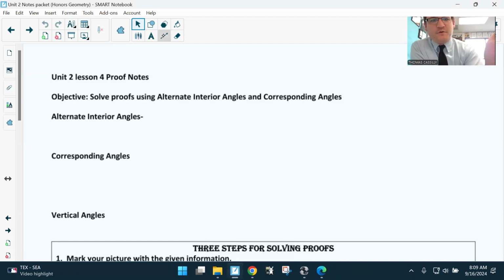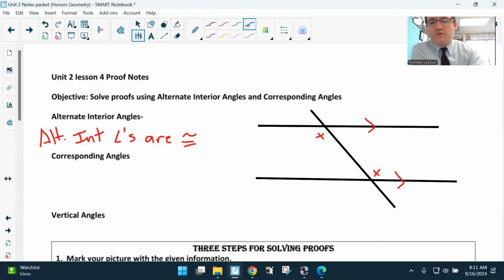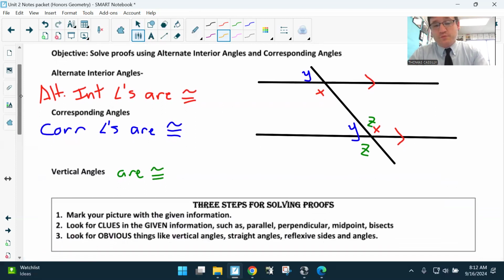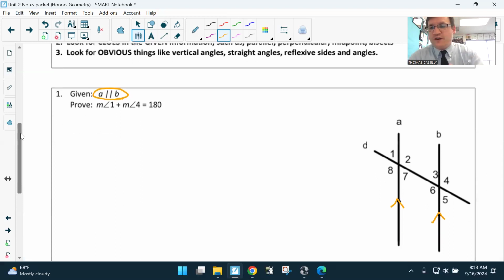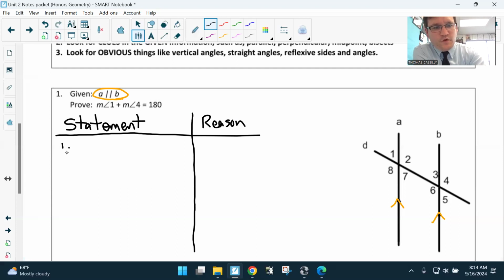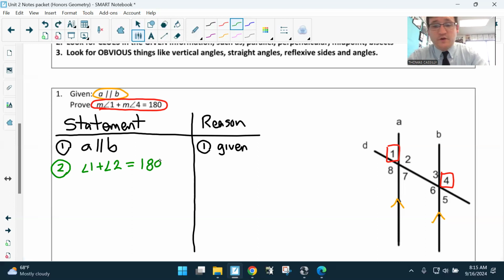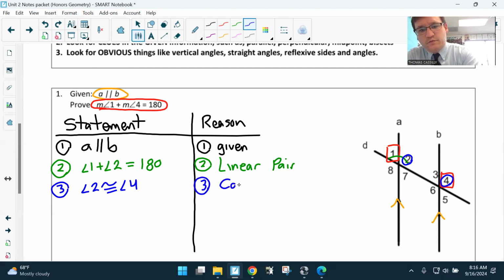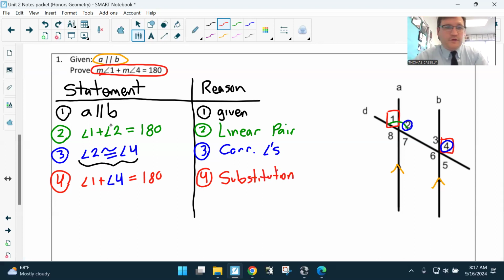2 4 Notes (Page 1) Honors Geometry